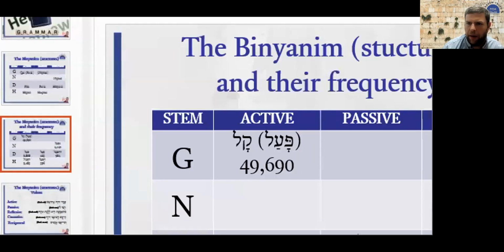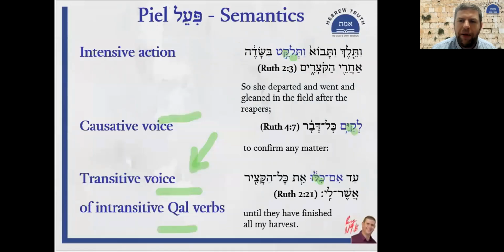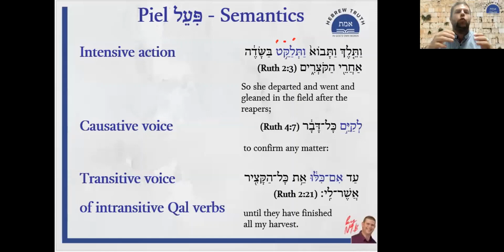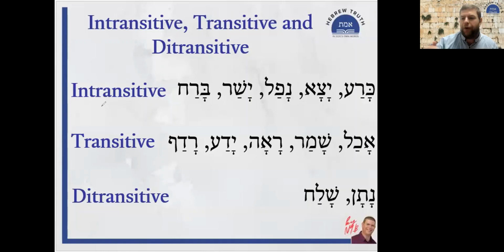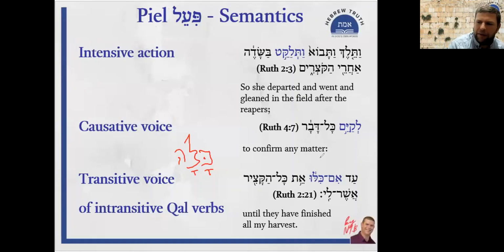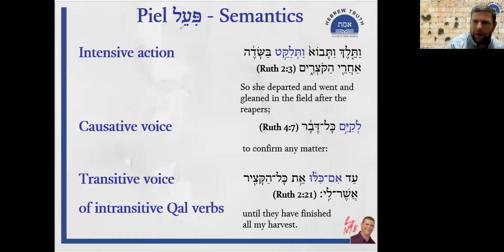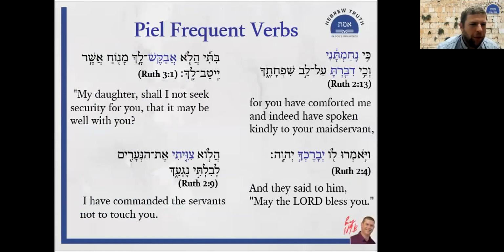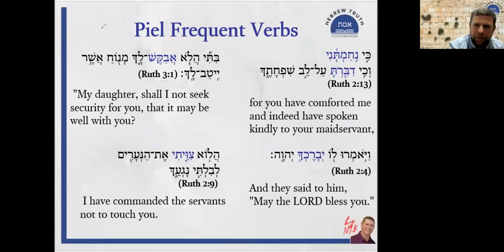The Uses of the Piel - Q&A Snippets #2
common uses of the Piel Binyan
Transitive voice of intransitive Qal verbs
Causative voice
Resultative action
Intensive action
Denominative verbs
The opposite of the normal meaning of the verb